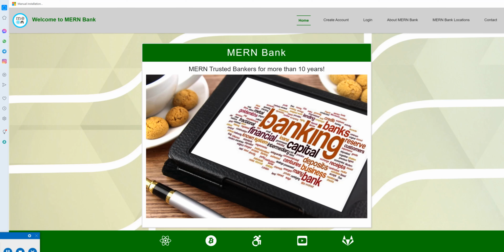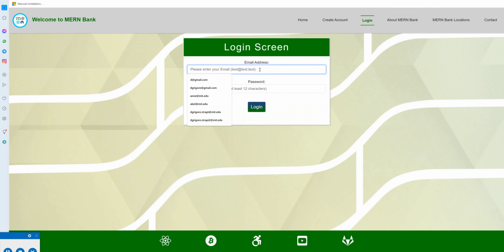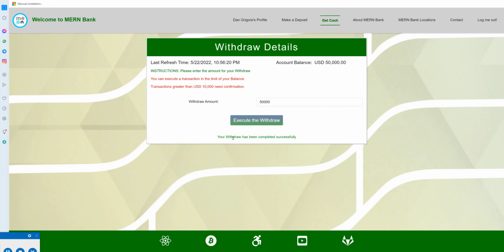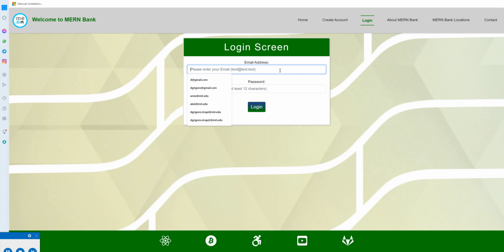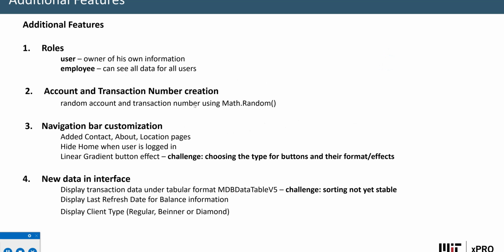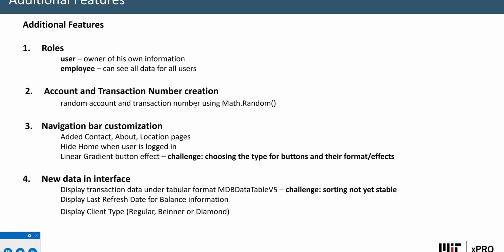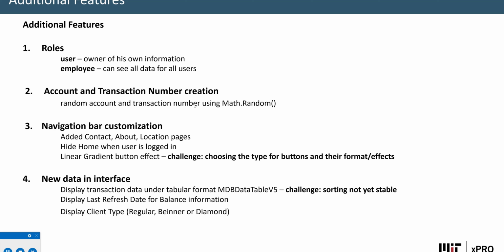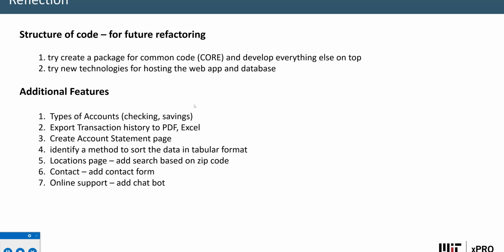MIT xPRO - MERN Full Stack Banking Application Capstone - Deployment and Demo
This is Part 3 of the MIT xPRO - MERN Full Stack Banking Application Capstone.